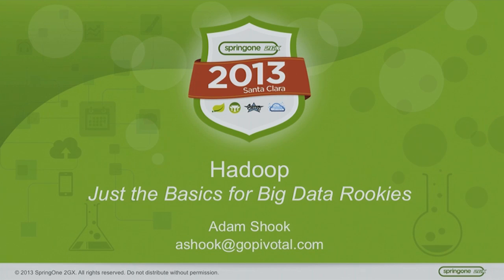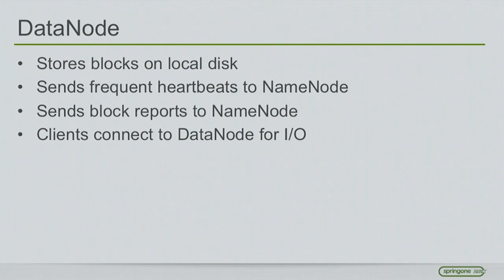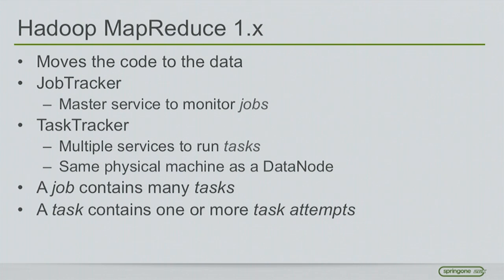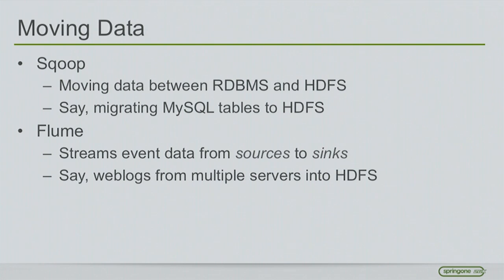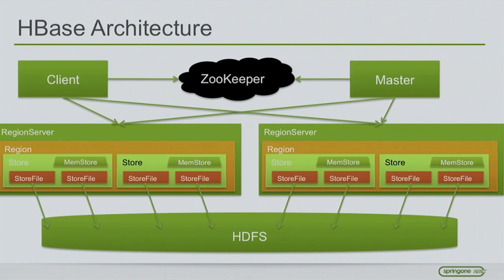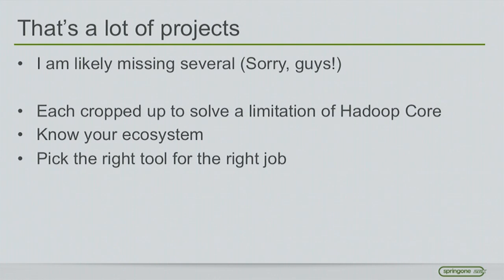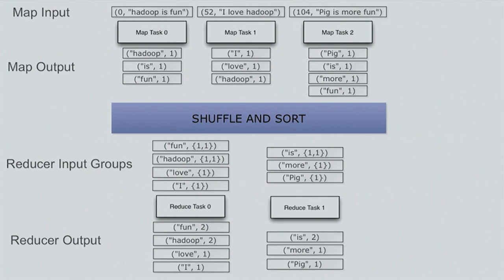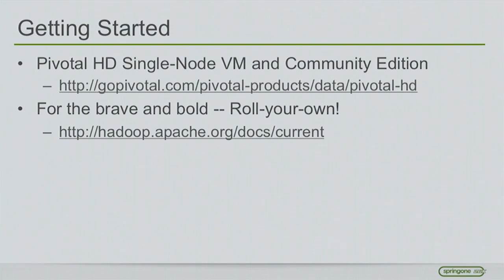Hadoop - Just the Basics for Big Data Rookies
Speaker: Adam Shook
This session assumes absolutely no knowledge of Apache Hadoop and will provide a complete introduction to all the major aspects of the Hadoop ecosystem of projects and tools. If you are looking to get up to speed on Hadoop, trying to work out what all the Big Data fuss is about, or just interested in brushing up your understanding of MapReduce, then this is the session for you. We will cover all the basics with detailed discussion about HDFS, MapReduce, YARN (MRv2), and a broad overview of the Hadoop ecosystem including Hive, Pig, HBase, ZooKeeper and more.